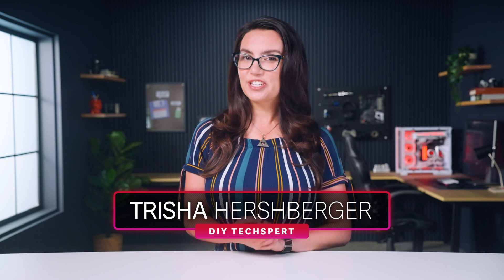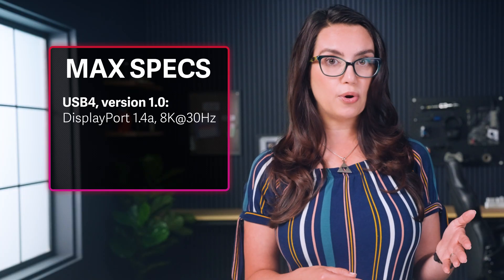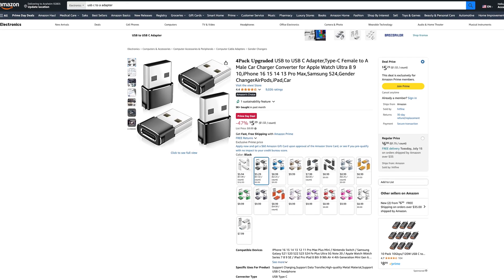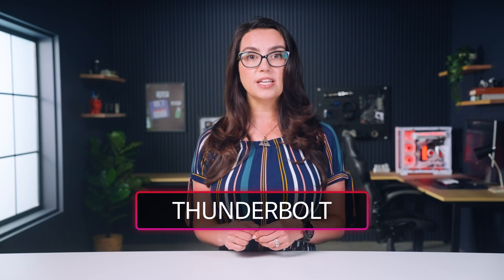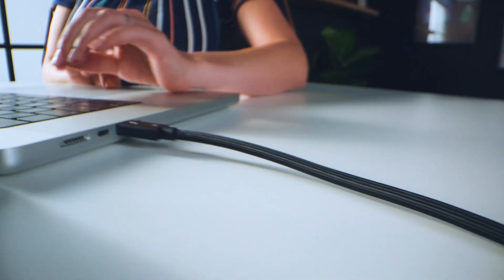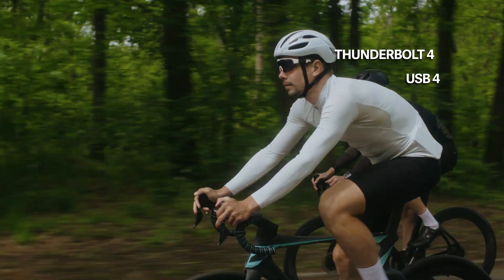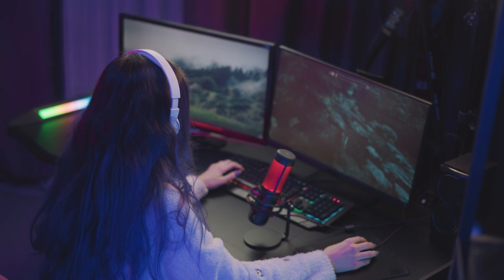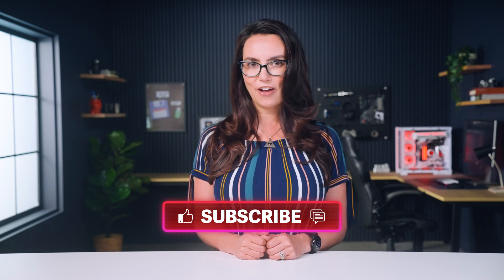Thunderbolt vs USB4 - DIY in 5 Ep 253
Puzzling over the difference between Thunderbolt and USB4? This video is for you!
Both Thunderbolt and USB4 use the USB-C connector, have fast 40Gbps speeds, and support both video and power passthrough, but it is their differences that could make or break your setup, so that will be this video’s focus.

USB4
The USB standard has been around for decades, and USB4 is the latest open standard. USB4 Version 1.0 supports DisplayPort 1.4a up to 8K@30Hz. Version 2.0 supports DisplayPort 2.1 up to 16K@60Hz, fast enough even to support external GPUs and other accessories, with up to 100W of power delivery. As an open standard, USB4 is supported by basically every manufacturer in the industry, as well as contemporary operating systems, and is backwards compatible with USB 3.2 (and, if you have a USB-C to USB-A adapter, USB 2.0). However, the flipside is that not all USB4 accessories are created equal. Cheaper implementations may only support the minimums of 20Gbps or 7.5W of power delivery. Look for a 20 or a 40 in the specs to understand which USB4 you might be getting.

Thunderbolt
Thunderbolt 4 was released in 2020 and has been widely adopted on modern Intel and Apple devices. High-end devices are even starting to see Thunderbolt 5, but this video is concerned with the more common Thunderbolt 4. Thunderbolt 4 is compatible with USB4 and PCIe Gen 3, offering 40Gbps bandwidth, with support for DisplayPort 1.4 and 100W power delivery, as well as dual monitor support. Thunderbolt also has the advantage of cable length over USB4: Thunderbolt 4 cables can maintain their top speeds over 2 meters, while USB4 can only support top speeds over 1 meter, limiting speeds if the cable is longer than that. You can see the difference in the cables by the logo: lightning bolt or USB 20 or 40.

Thunderbolt 4 has minimum implementations for more budget devices like USB4. Thunderbolt 4’s minimum speed requirement is 32Gbps and its minimum power delivery is 15W. While both standards offer similar high-end capabilities, a budget Thunderbolt 4 will outperform a budget USB4 port.

Remember that the next generation of both of these standards is either on the horizon or, in some cases, already here. At the time this video is being recorded, USB4 Version 2.0 is still being rolled out and is not yet widespread, but its increased bandwidth of 80Gbps will doubtless help its popularity. Similarly Thunderbolt 5’s speed (80Gbps), power delivery (140-240W), and support for PCIe 4 and triple displays will raise its profile.

Which to choose?
If you need dual displays or high speeds at long cable lengths, Thunderbolt is the choice to make. If you’re shopping on a budget, USB4’s lower minimum requirements might make it the cheaper choice. Many new laptops support USB4, but not all use it to its full capacity, or offer compatibility with Thunderbolt.

Have you upgraded to Thunderbolt 5 or USB4 2.0? How are you finding their upgraded features?

0:00 Intro
0:39 USB4
1:46 Thunderbolt
3:25 Conclusion